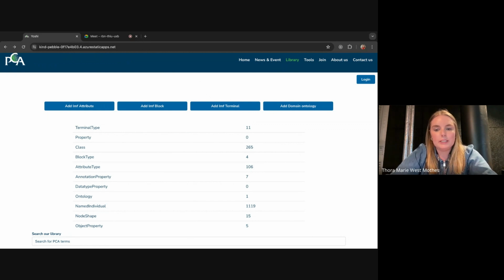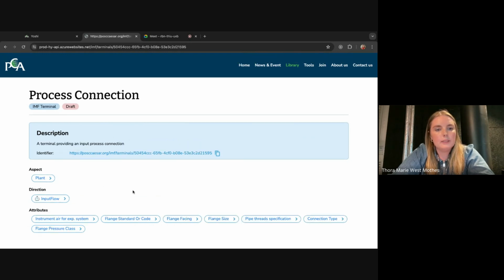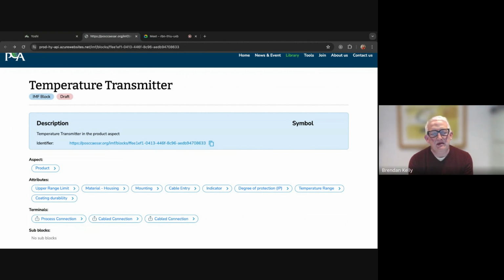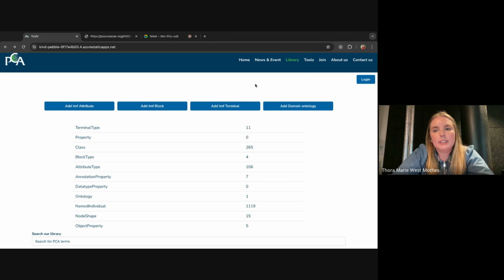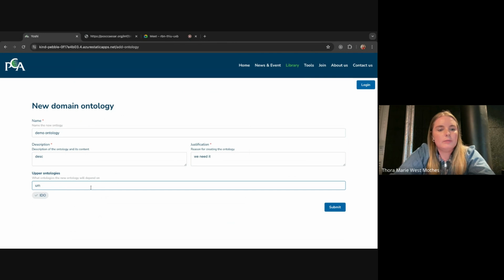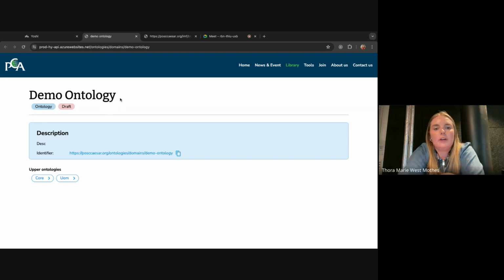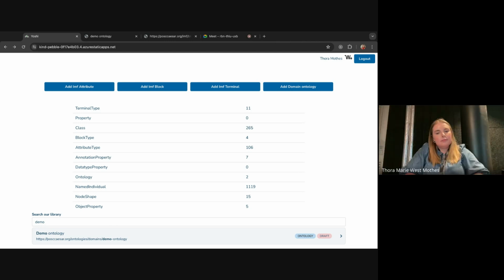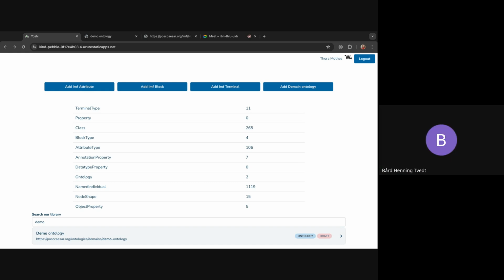PCA Library Services DISC demo 2024 05 31